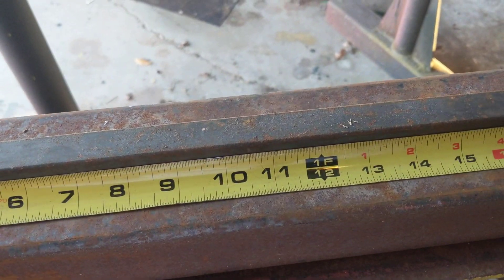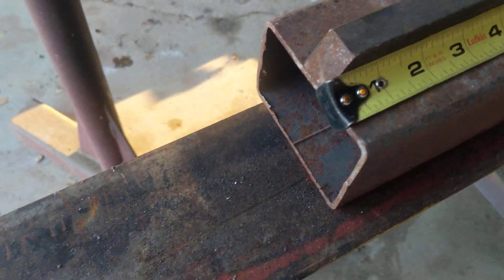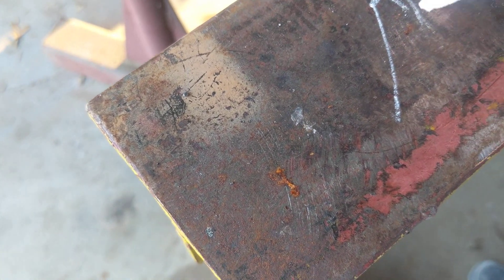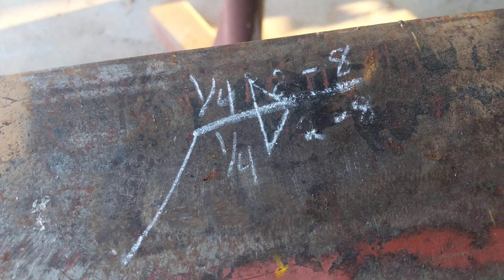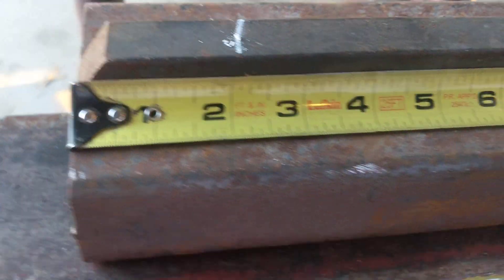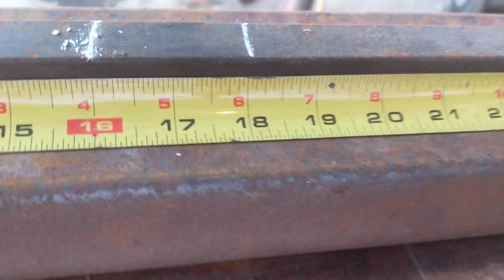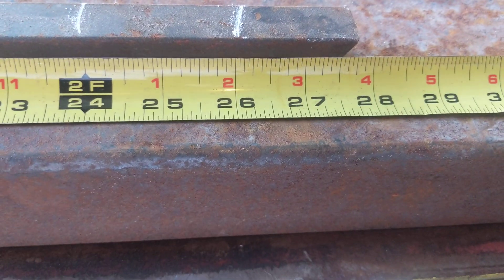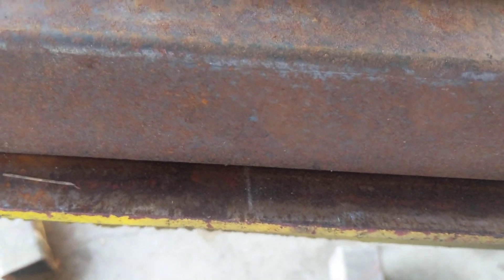Chain Intermittent Fillet Weld Layout